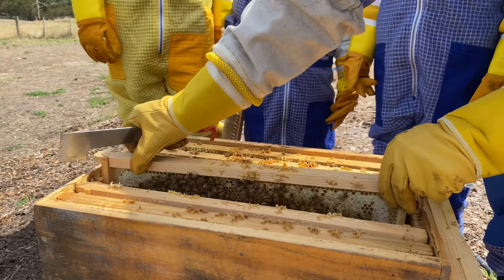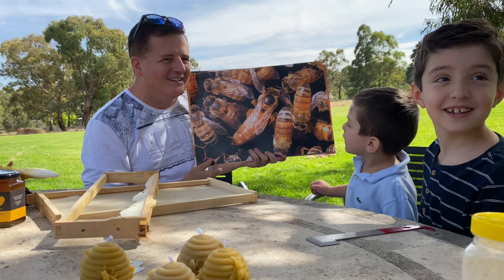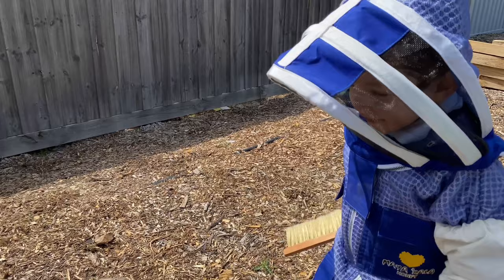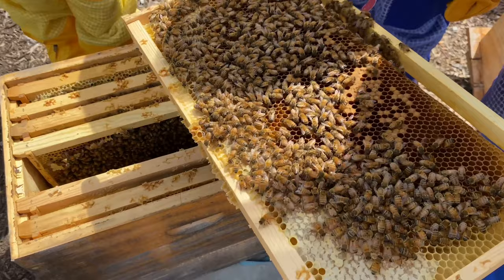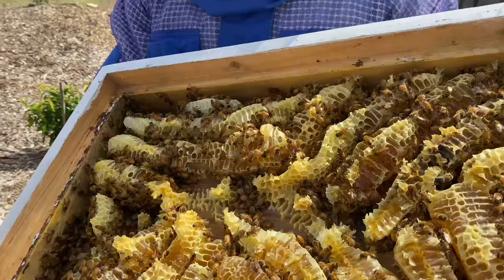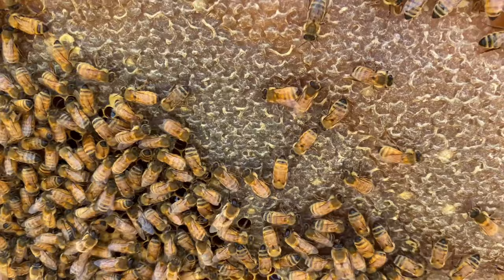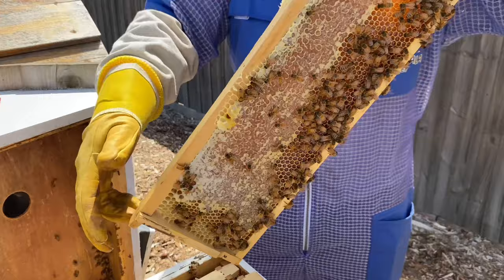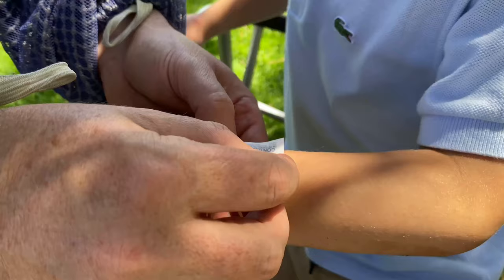Learn About Bees for Kids | Pollination for Kids | Beekeeping for Kids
Learn why BEES are Awesome and how Honeybees make honey!

Oliver and Lucas take a beehive tour with Nathan who is a beekeeper from Maya Xala Honey. Nathan teaches them all about bees, honeybees, how honey is made, pollination and how important bees are to our food chain. The learn just how healthy eating honey is and amazing bees are!